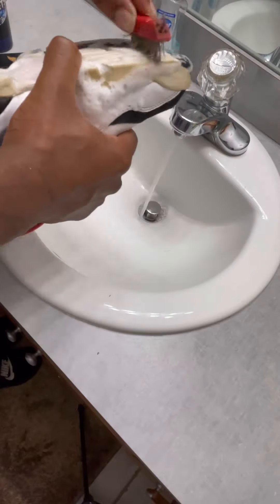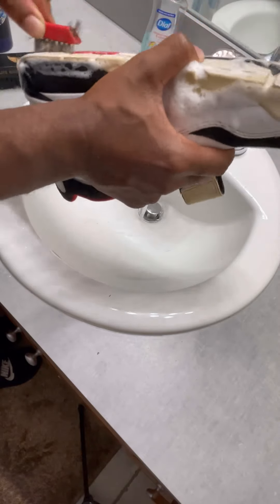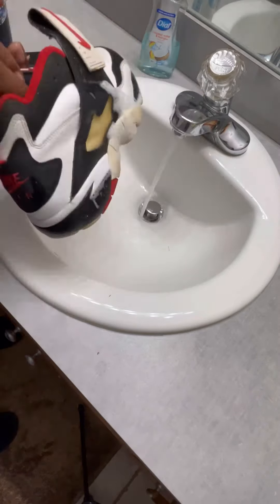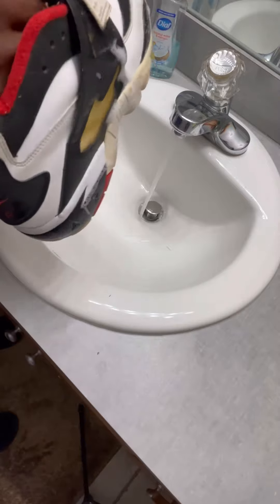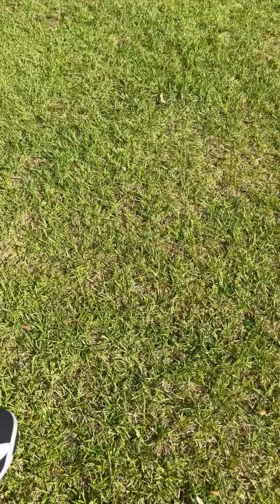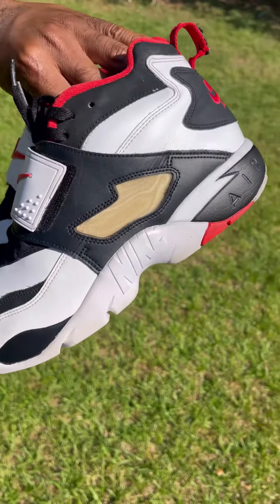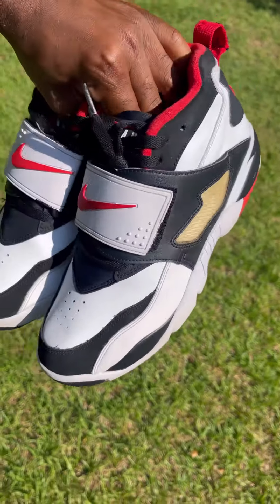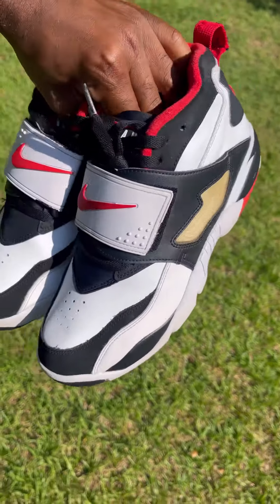2017 Diamond Turf 49ers deep cleaning and how to’s on using @NoRegretsSc cleaner!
eBay Find! Did we save them? You be the judge